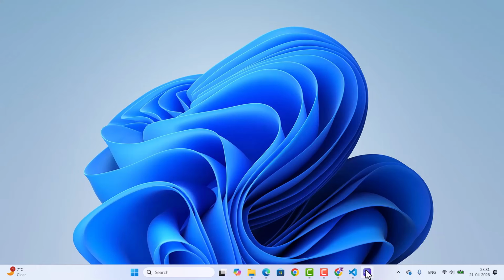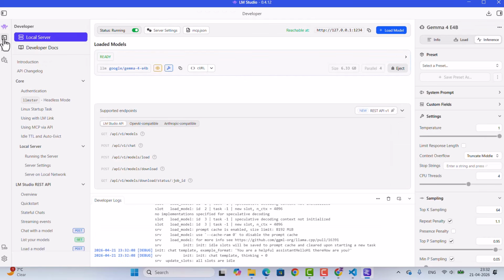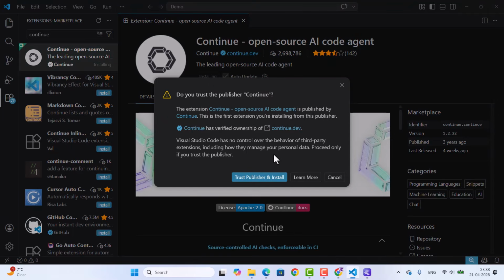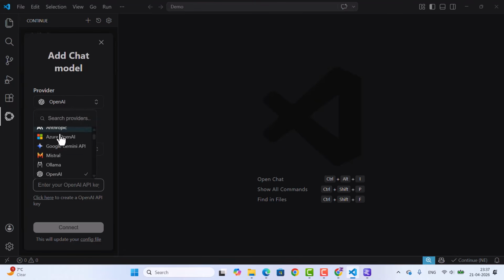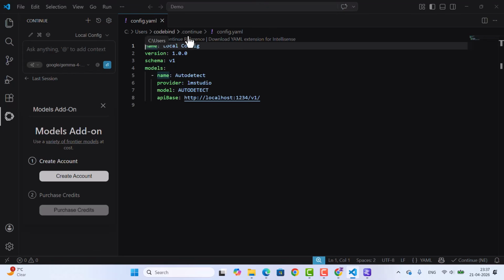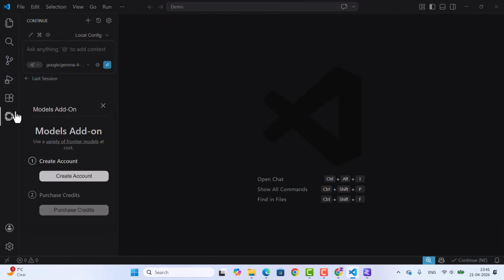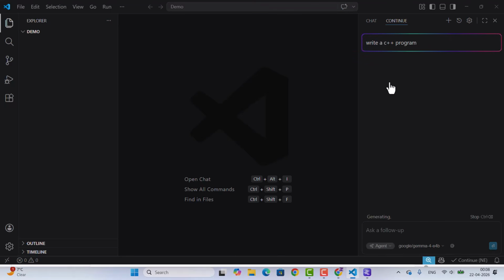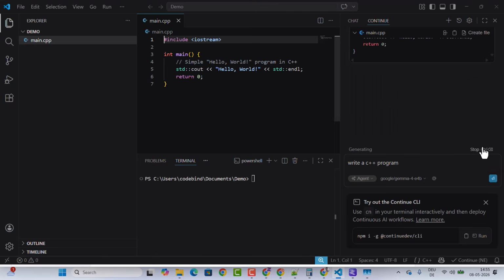How to Connect LM Studio Models to VS Code | Full Guide (2026)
How to Connect LM Studio Models to Visual Studio Code 🚀 Full Guide

In this step-by-step tutorial, you’ll learn how to connect LM Studio models to Visual Studio Code and turn your editor into a powerful local AI coding assistant. This setup is perfect for developers who want to use AI coding features without paying for API keys or relying on cloud services.

LM Studio allows you to run large language models locally on your computer, while VS Code gives you a powerful development environment. When combined, they create a fast, private, and fully offline AI coding workflow.

In this video, you’ll learn how to:
• Install and set up LM Studio on your system
• Download and run local AI models (LLMs)
• Enable local server/API mode in LM Studio
• Install VS Code and required extensions
• Connect VS Code to LM Studio API endpoint
• Configure AI chat and coding assistant features
• Test code generation and debugging features
• Optimize performance for your system
• Fix common connection issues

This setup allows you to use AI for coding tasks like:
• Writing and generating code
• Debugging errors
• Explaining complex functions
• Refactoring projects
• Auto-completing code locally

Benefits of this setup:
• Fully offline AI coding assistant
• No API costs or subscriptions
• Complete privacy and data control
• Fast response using local models
• Customizable AI workflow inside VS Code

This tutorial is perfect for:
• Developers building local AI tools
• Students learning programming
• AI enthusiasts exploring offline LLMs
• Anyone looking to replace cloud AI tools

By the end of this tutorial, you’ll have LM Studio fully connected to VS Code and working as a powerful local AI coding assistant.